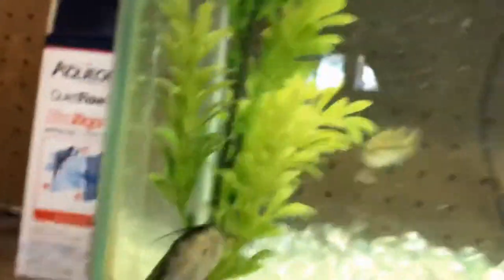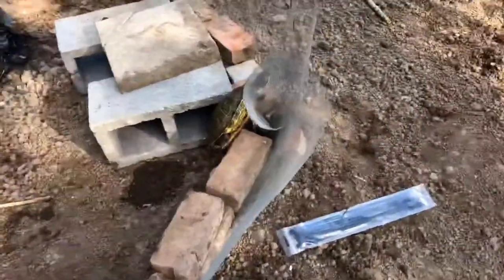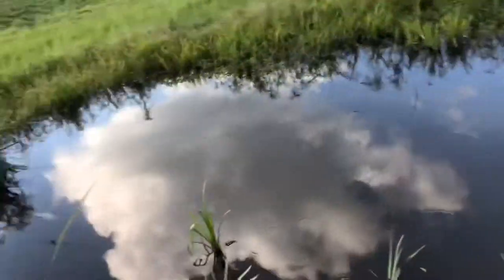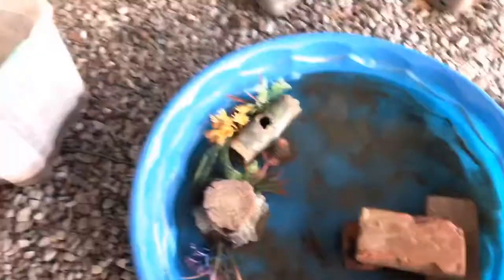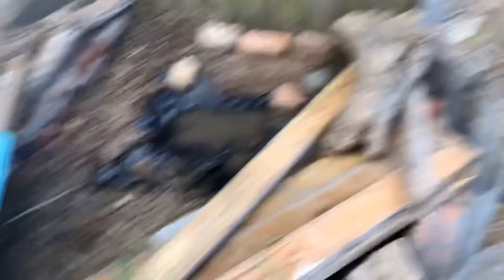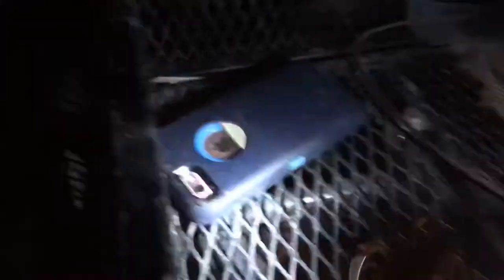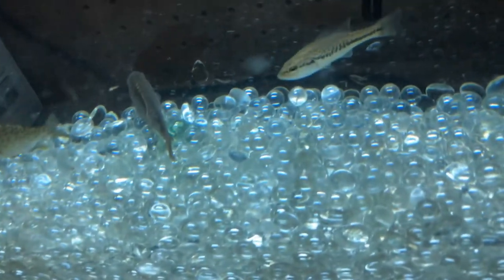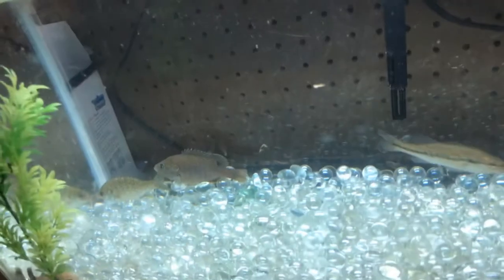New mullet for the pond